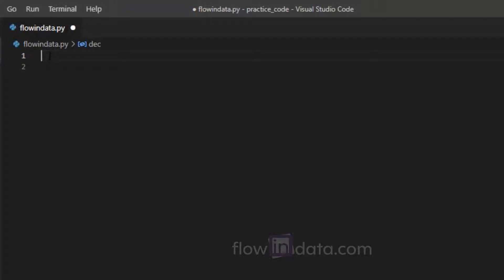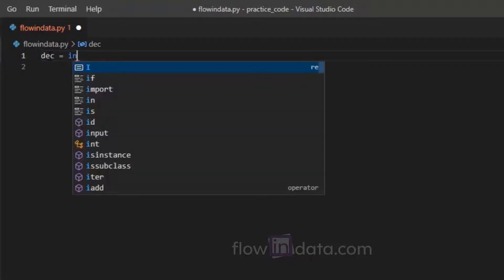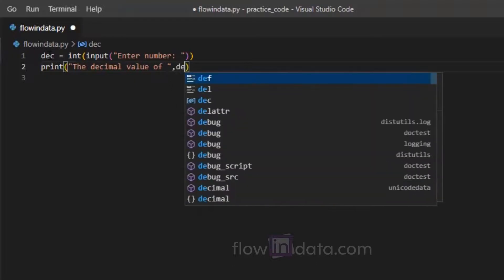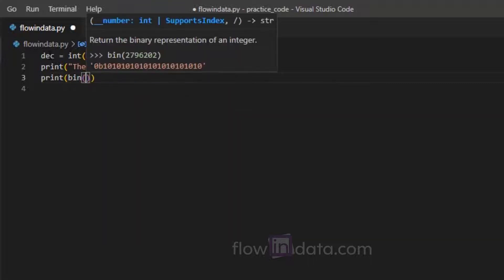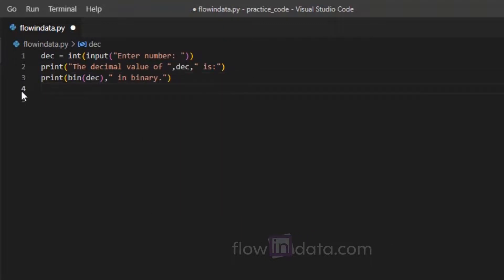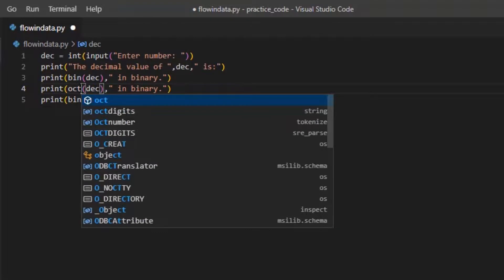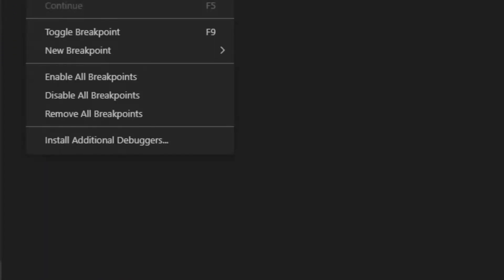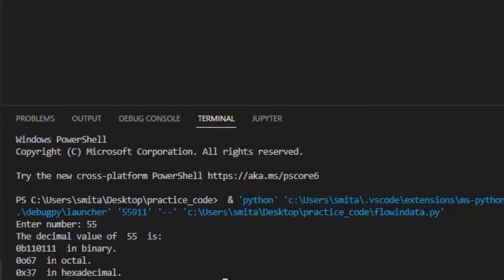Python Program to Convert Decimal to Binary, Octal, and Hexadecimal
In this video, we will learn the Python Program to Convert Decimal to Binary, Octal, and Hexadecimal